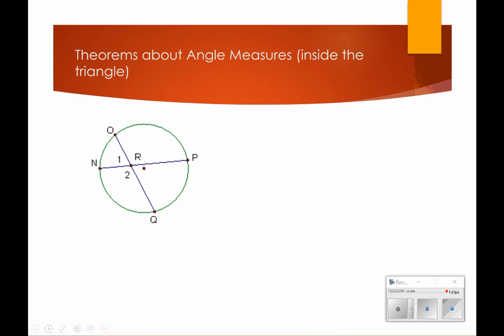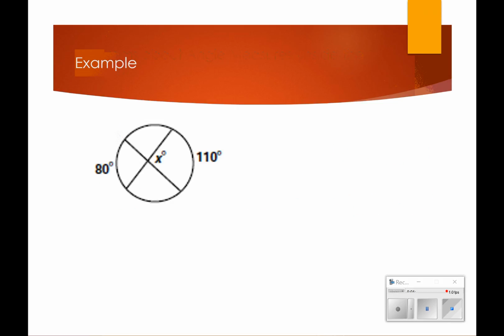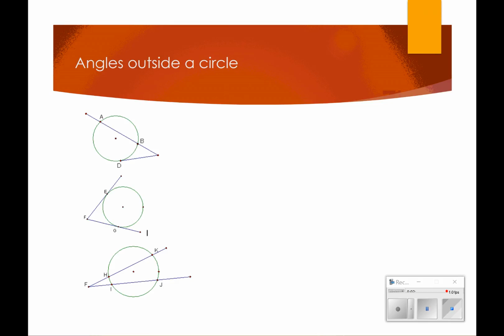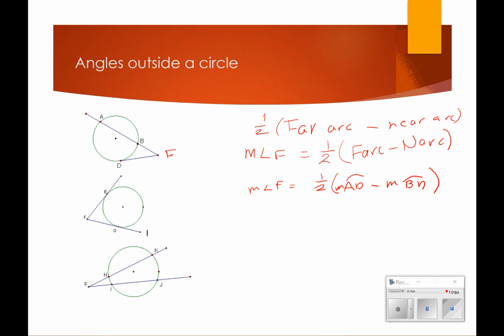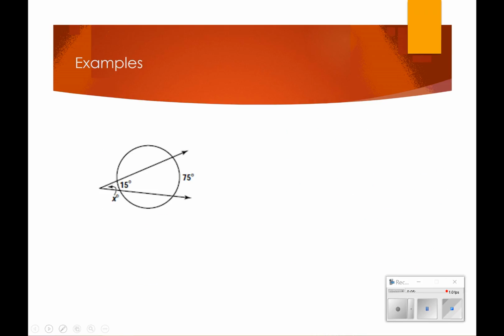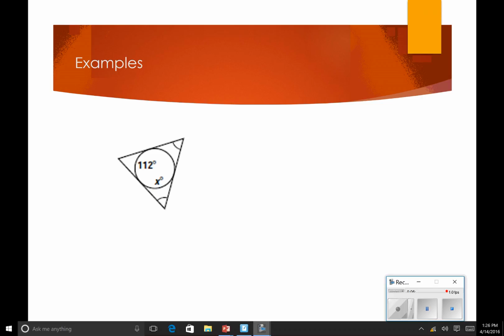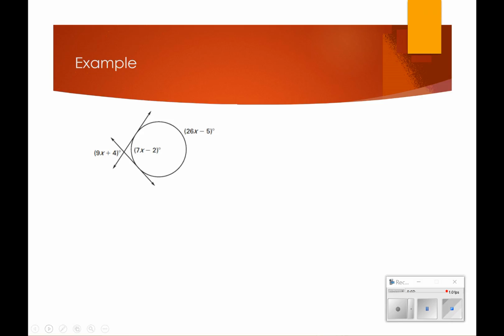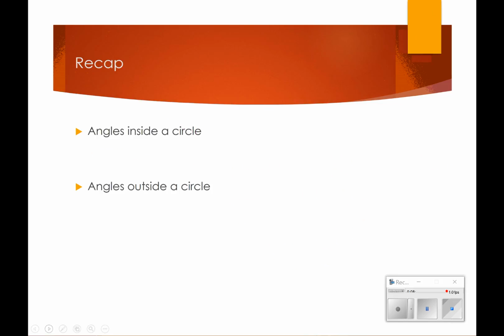4.5 Angles formed by segments